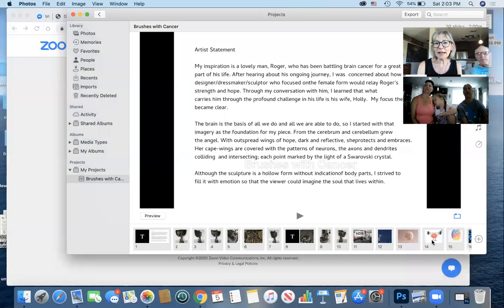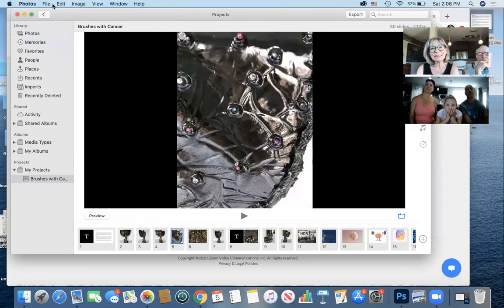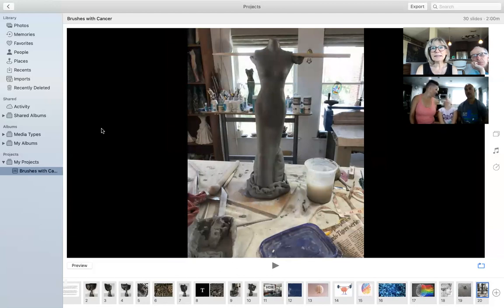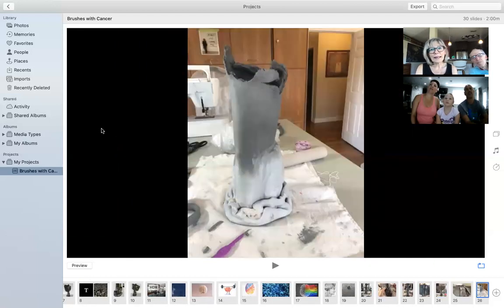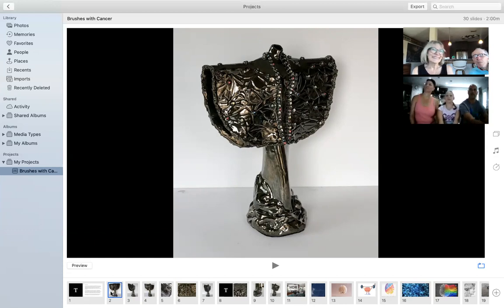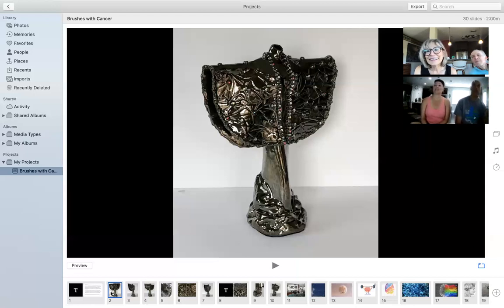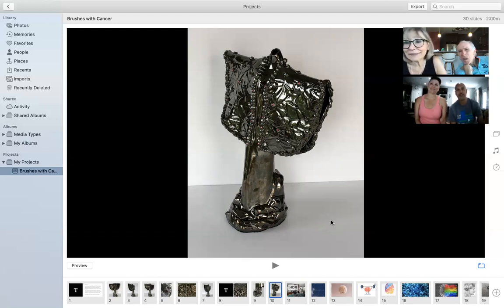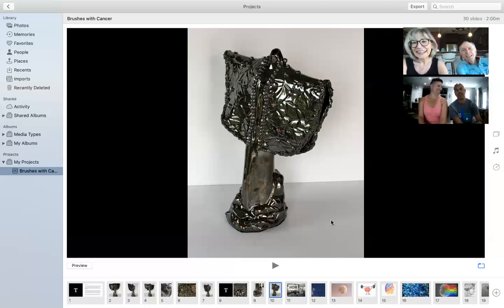Artist Renee Chase Reveals her Artwork to her Inspiration Roger Joseph Mommaerts Jr.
For the last 6 months, Artist Renee Chase and Roger Joseph Mommaerts have been working together for the upcoming Brushes with Cancer Austin virtual art exhibition and gala. In this piece Renee showcases her process and how she came to creating "Open Circuit".